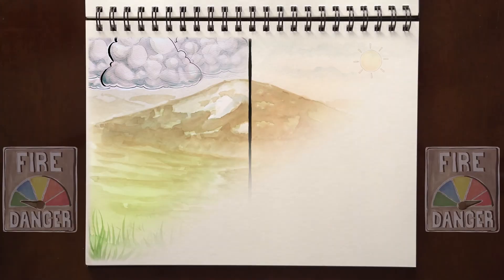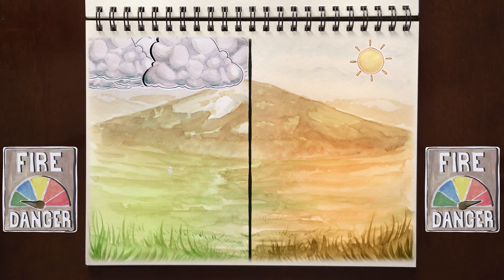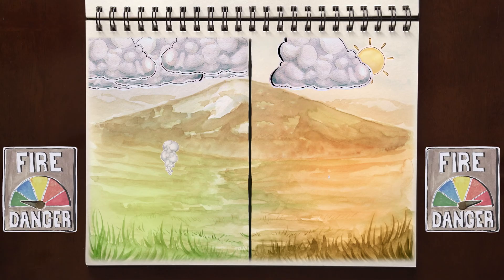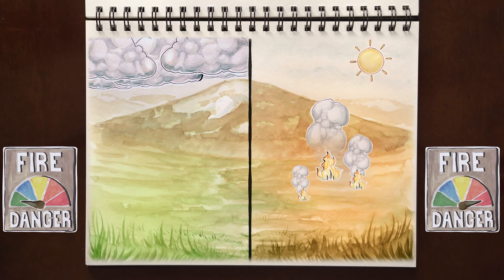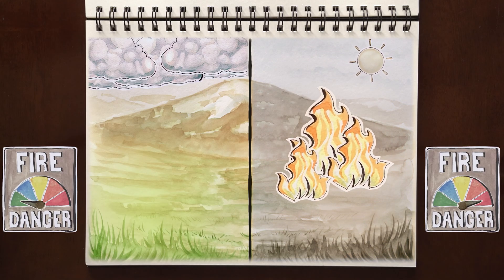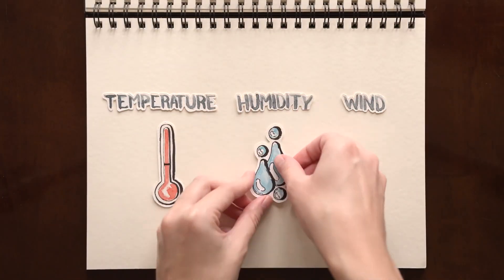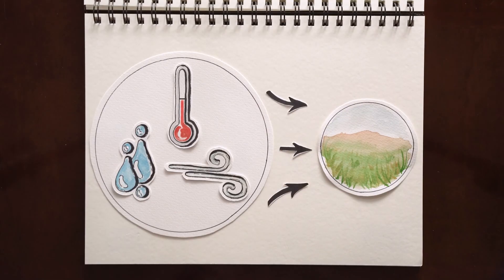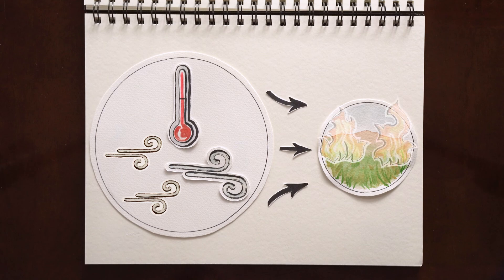Introduction to Wildland Fire Danger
For more information on Introduction to Wildland Fire Danger, please

Broadly explore the basics of wildland fire danger including what contributes to fire danger and examples of a few ways fire danger may be used.